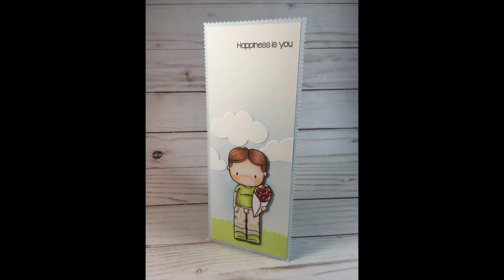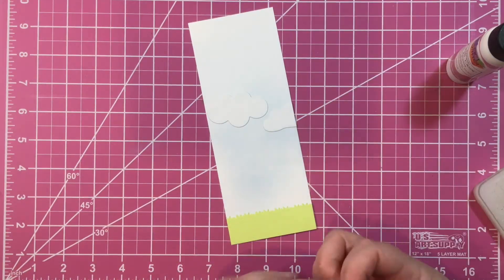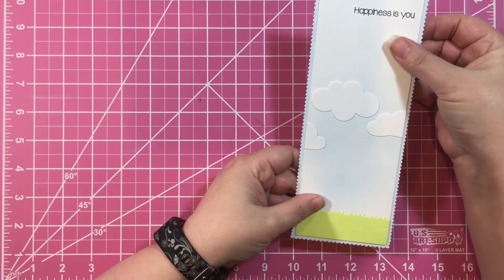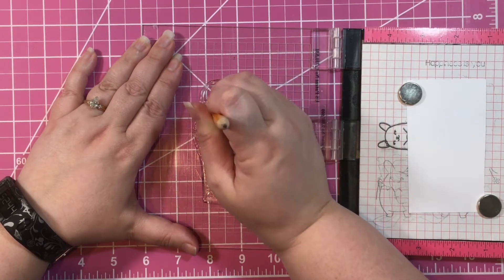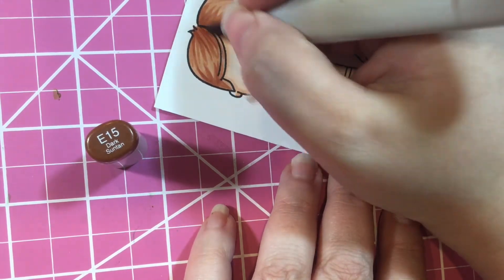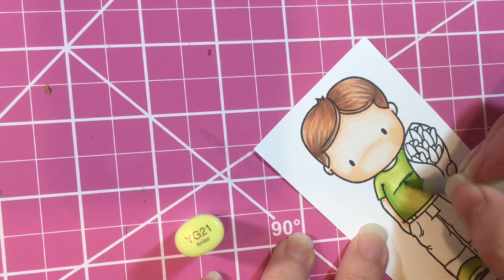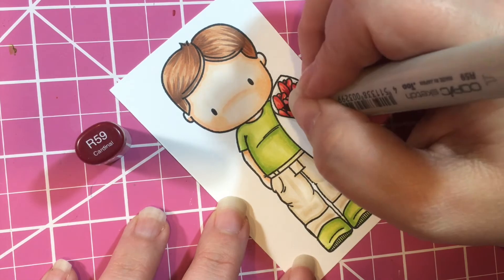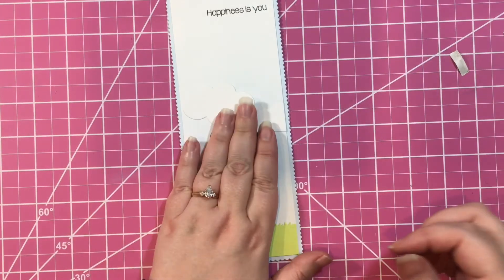Easter Sugar: Day 6 of 7 February Release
Over the next 7 days I will be doing a video using each of the new sets available in our February release. Day 6 features the new set Easter Sugar.

- - - Products used - - -
Easter Sugar Clear Stamp